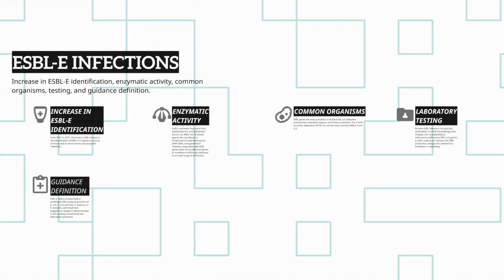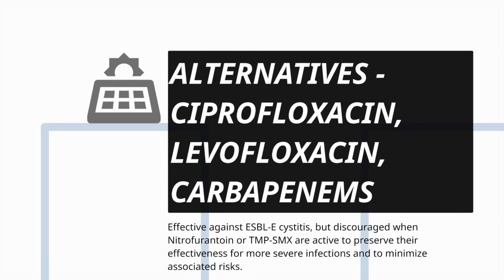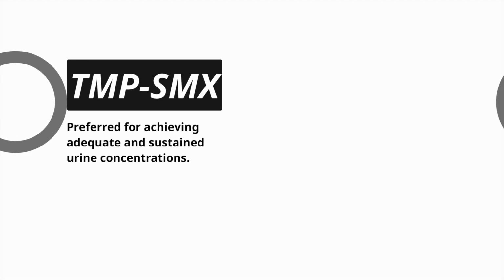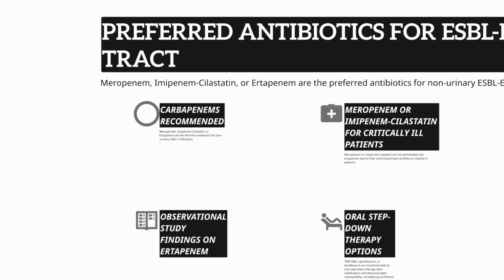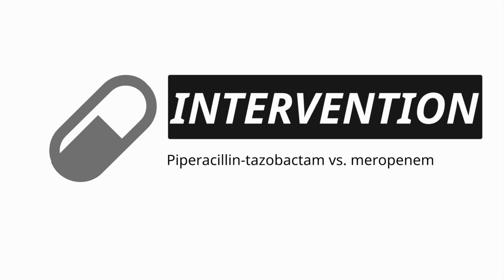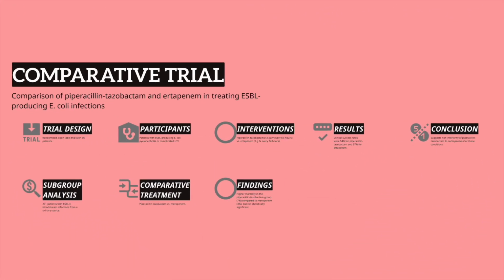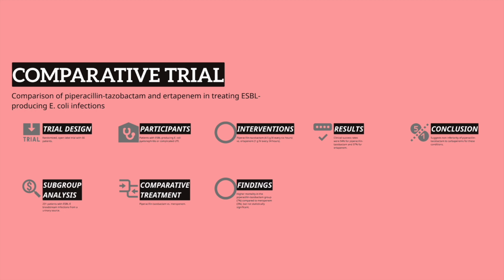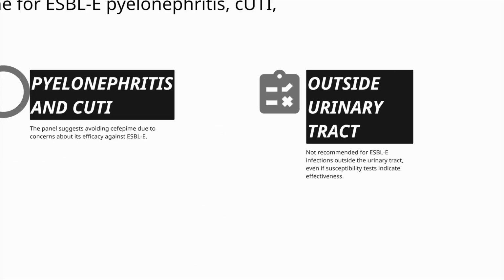IDSA Guidelines to Manage: Extended-spectrum β-lactamase-Producing Enterobacterales